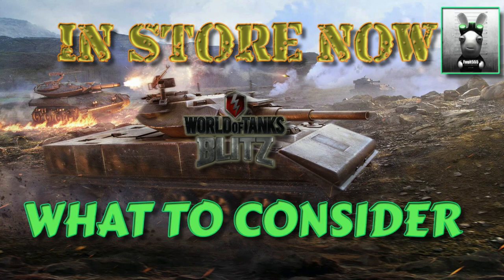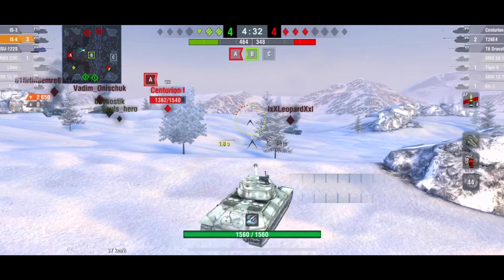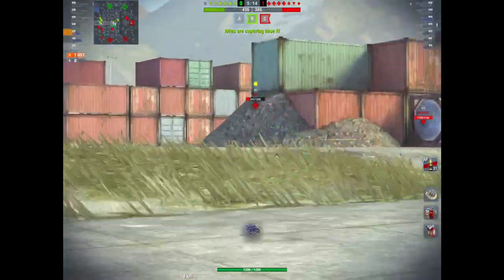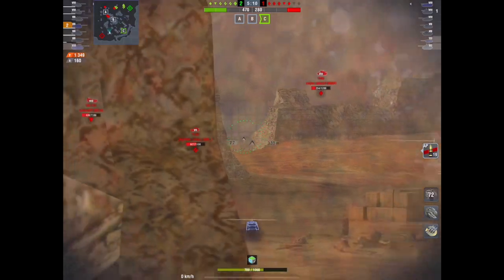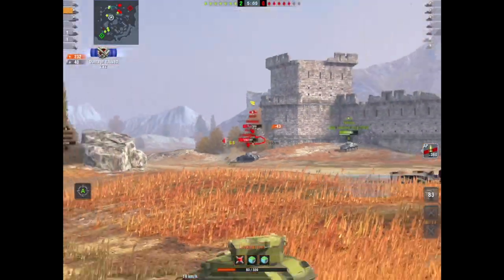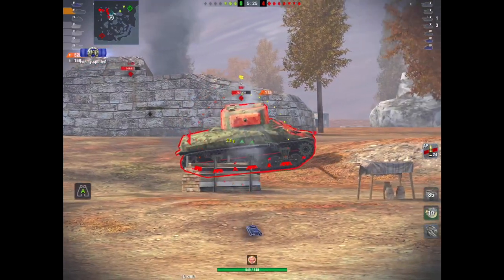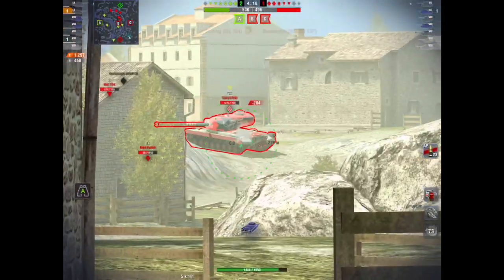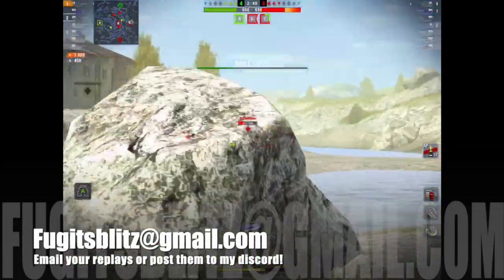WOTB | WHAT'S IN STORE THAT IS WORTH LOOKING AT?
Presently there are 10 premium tanks in the store - some in bundles, some stand alone - so what is worth considering?